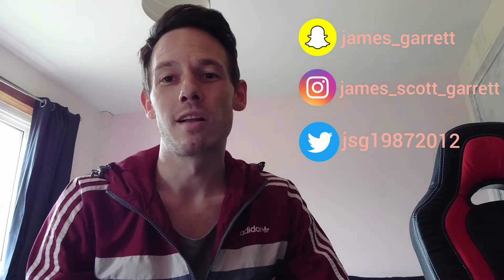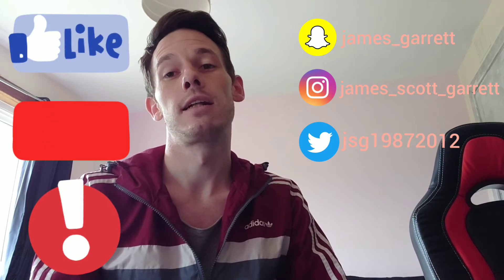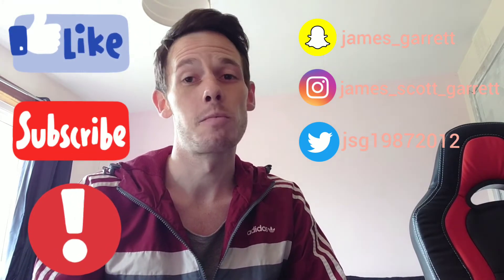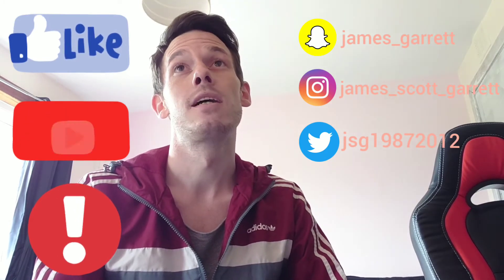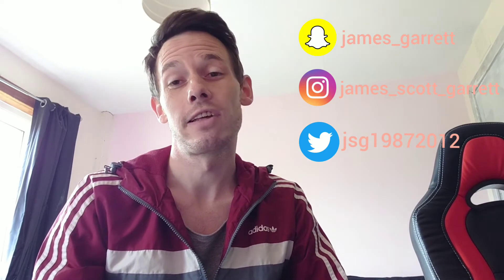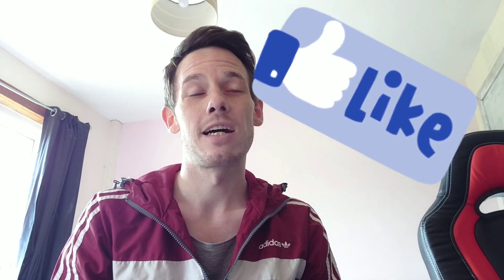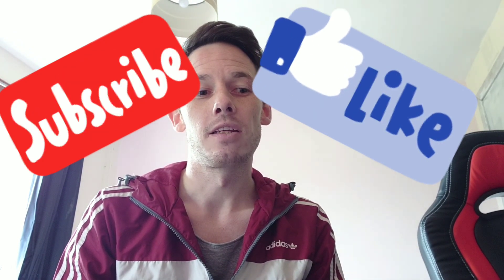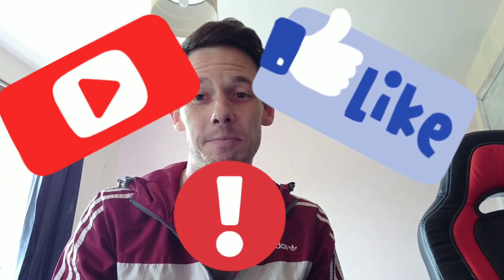Denture Pain? No Problem! + Channel & Denture Updates.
Got Denture pain? Don't worry about it. Watch the video and find out what to do if you have it and how you can avoid it. There are some updates about upcoming videos in there too!

Musician: @iksonofficial